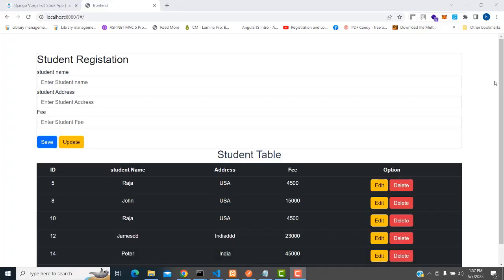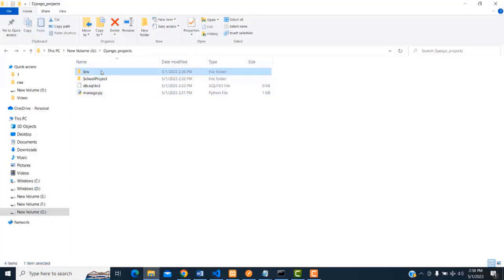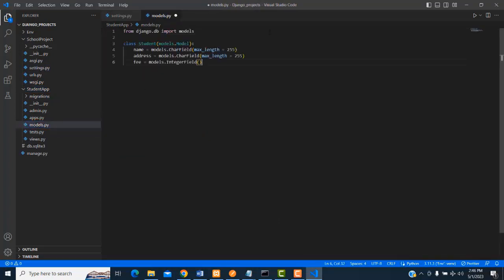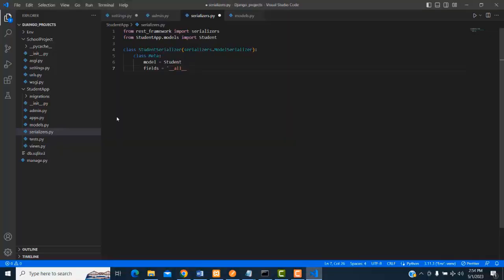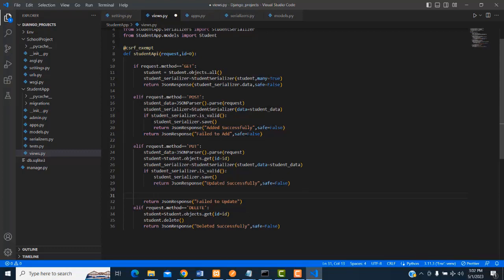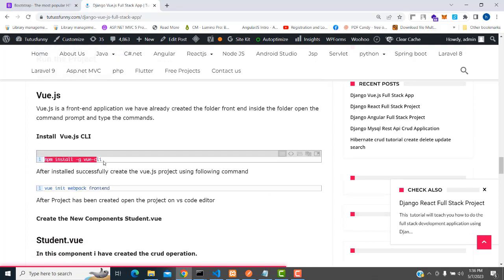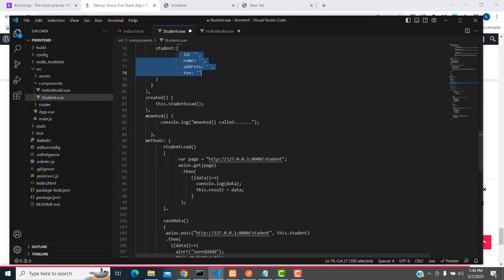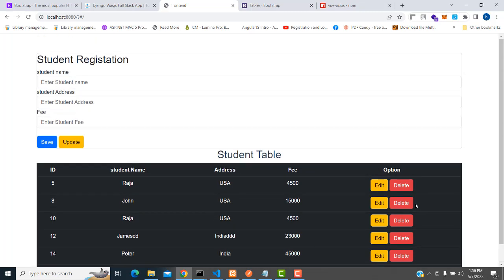Django Vue.js Full Stack App